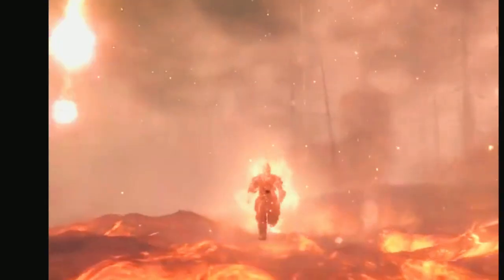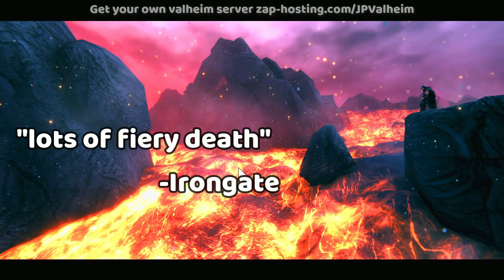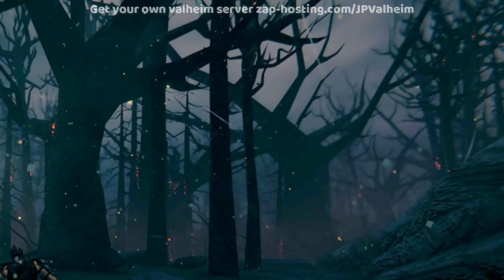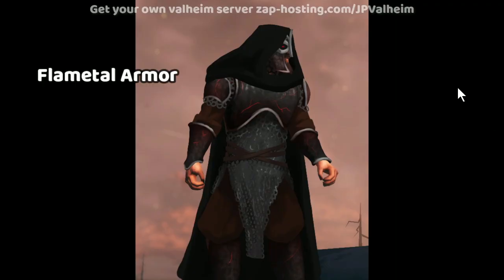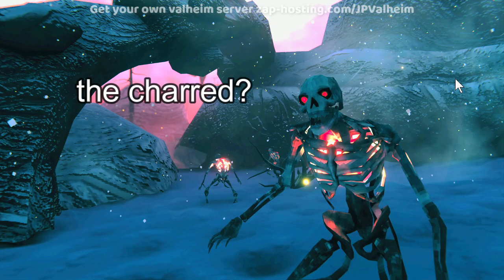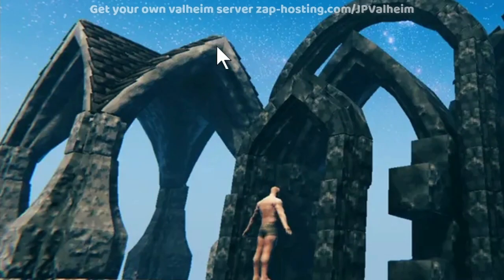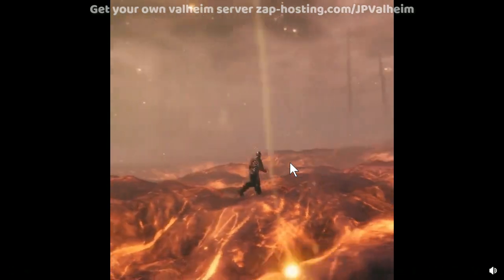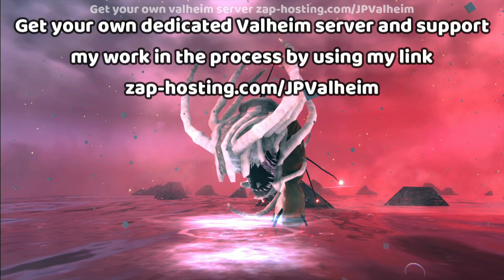Ashlands News Teaser Compilation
Chapters

00:00 Intro
00:10 The Bet
00:24 Ashlands Islands
00:42 Bonemaw Serpent
00:56 Fiery Death
01:49 Trees
02:21 Monsters
02:57 Armor
03:25 Weapons
03:44 Strong Monsters
04:20 Ruins
04:34 Forts
04:55 Siege Weapons
05:54 The Bet
06:32 The Reward